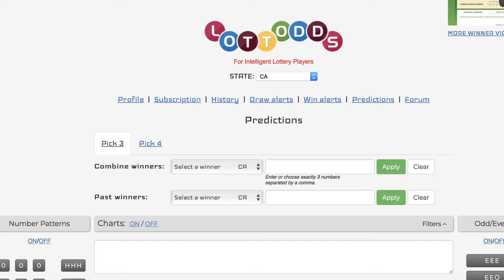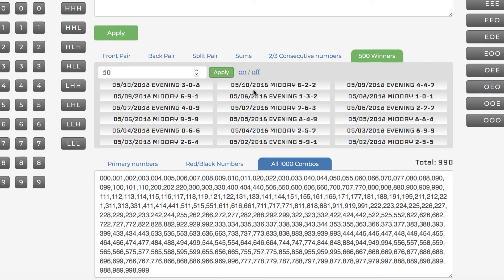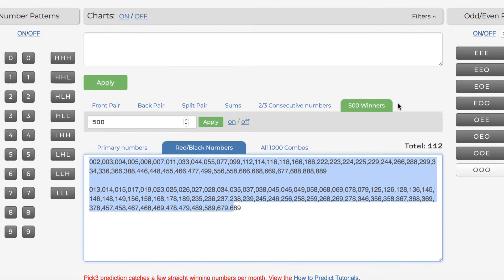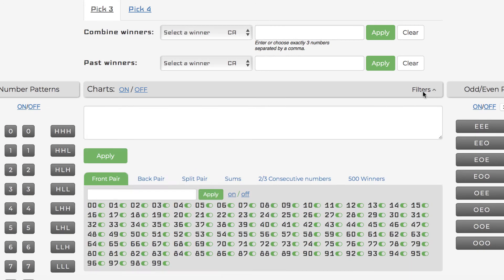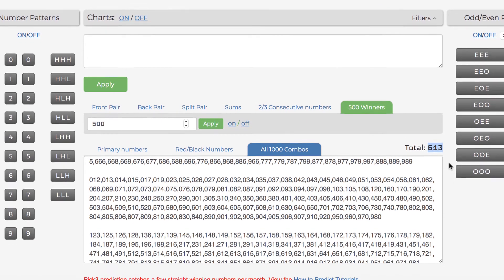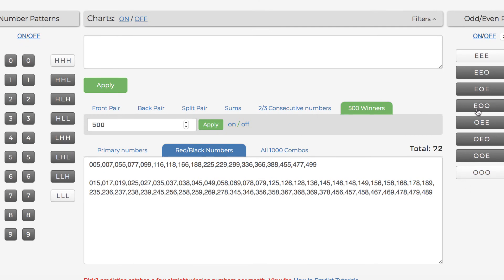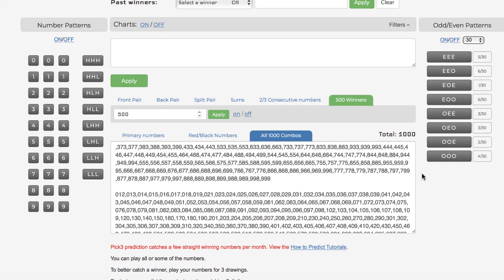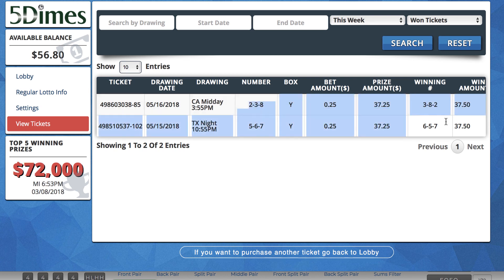LOTTODDS: 2 Games. 2 Wins 500-5000 Filter.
I used the new 500/5000 past winners filter and played 2 games. Won 2 games.